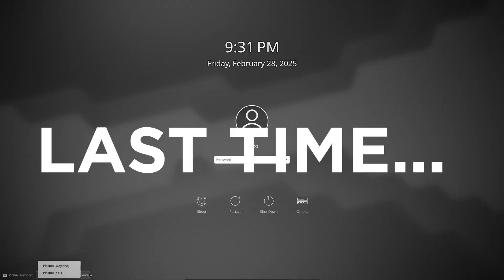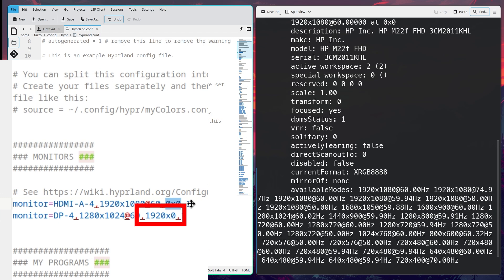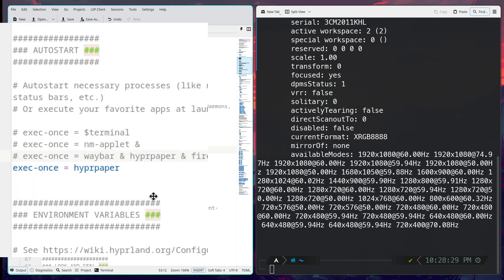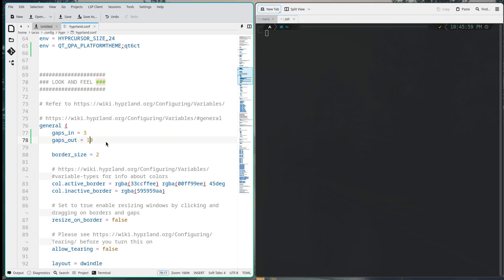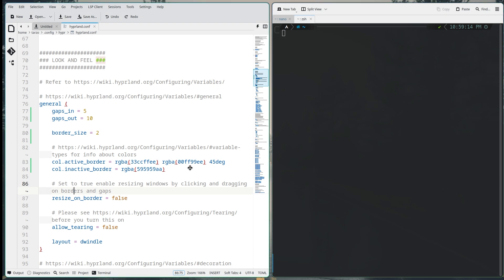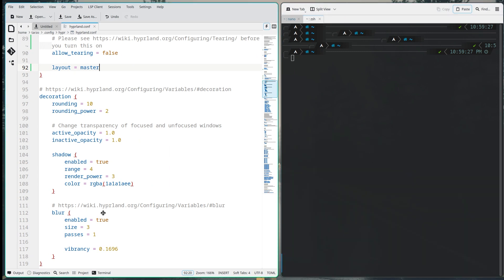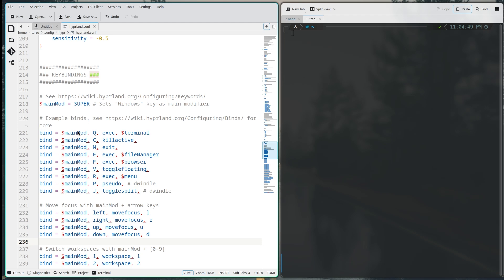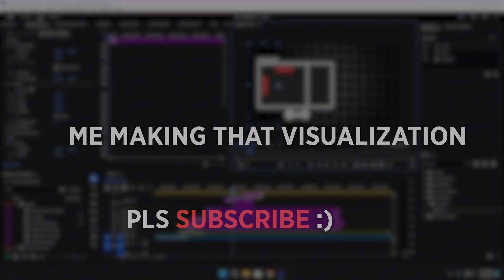Exploring Hyprland Config! ft. Arch Linux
Dive deep into the Hyprland configuration on Arch Linux! In this video, we explore the powerful and flexible hyprland.conf file, showing you how to customize keybindings, window rules, animations, and more. Learn how to tweak your setup for maximum productivity and style, including tips on managing external applications like file managers and application launchers, plus how to reload your config on the fly. Whether you’re new to Hyprland or looking to optimize your setup, this guide has you covered.

💡 What You’ll Learn:

Overview of hyprland.conf and its location

Setting keybindings for launching apps and managing windows

Configuring window rules and layouts

Managing animations and decorations

Reloading configuration without restarting your session

Integrating external Wayland-compatible apps like Thunar and Wofi

Tips and tricks for a smooth Hyprland experience on Arch Linux